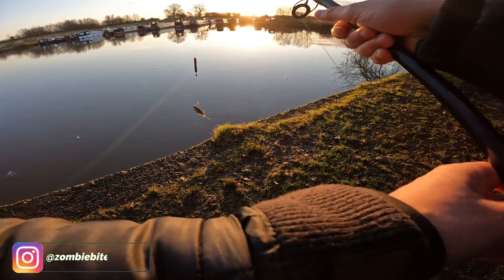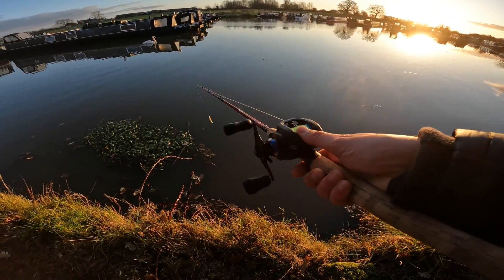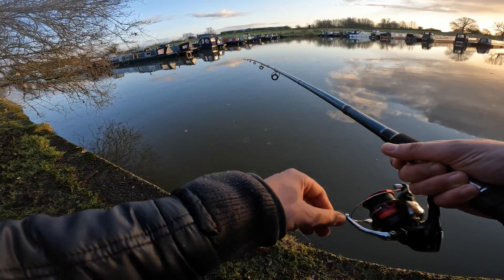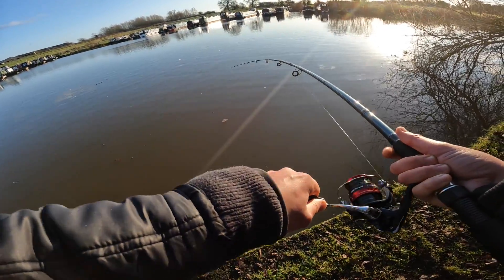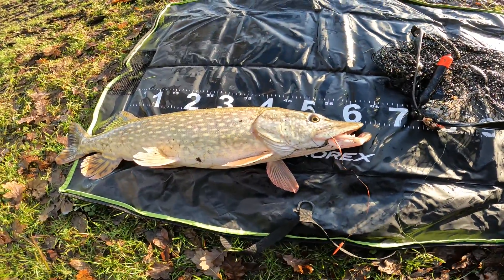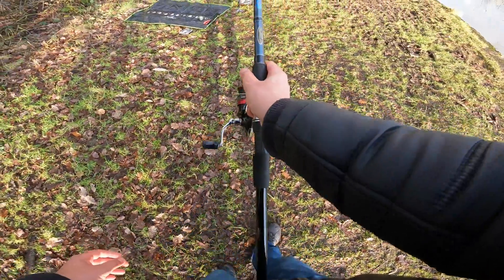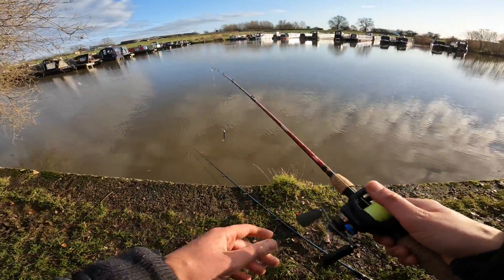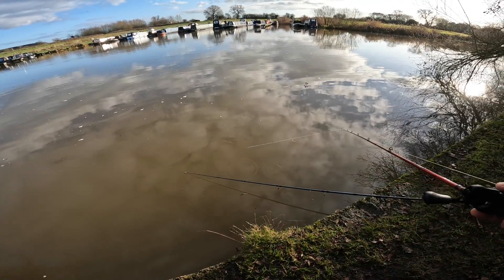Chasing BIG Winter Pike (New PB???)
One of those sessions where nothing is going on and out of nowhere we end up with a fish like that!
Hopefully the weather is going to cooperate and we will be soon back to our lure fishing, casting around all the good spots, and hopefully catching as well haha

-Gear-

-Shimano Sienna 2500HG

Tight lines,

Carlos
ZombieBiteFishing